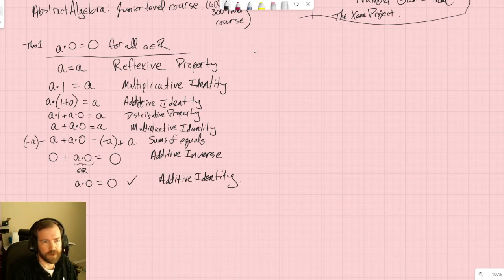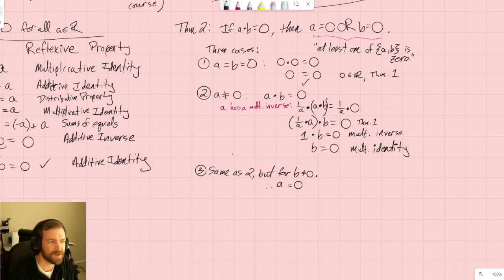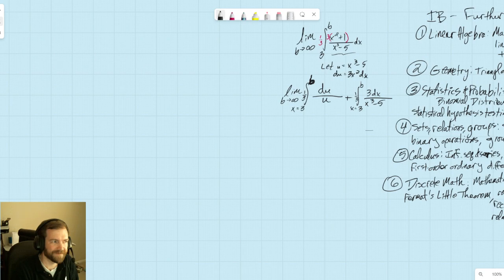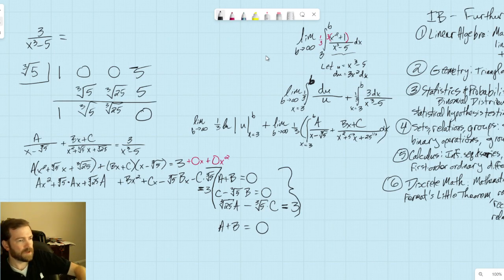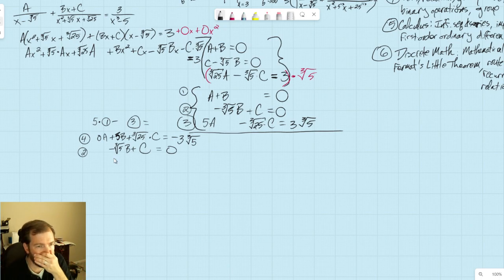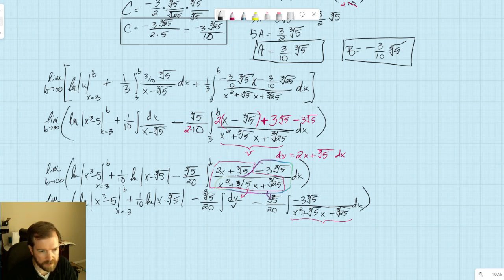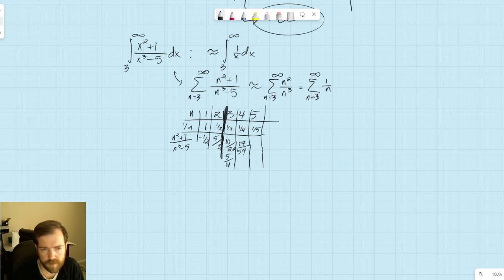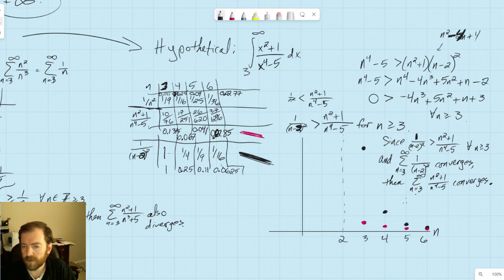20220823 - Class Preparation: Calc II: Integrals and Comparison Tests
Discussing:
Basic Algebraic Theory (Abstract Algebra);
Roulette (Probability & Statistics);
What is "IB"? (Educational Theory);
Improper Integrals;
Series Comparison Tests.